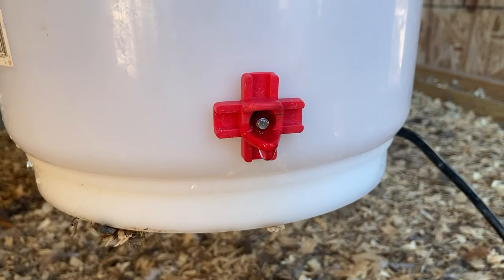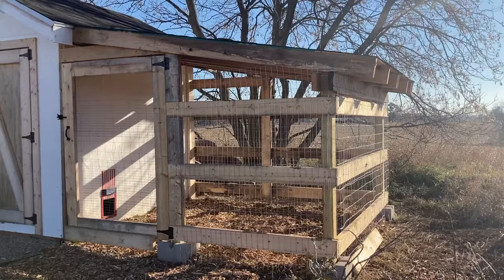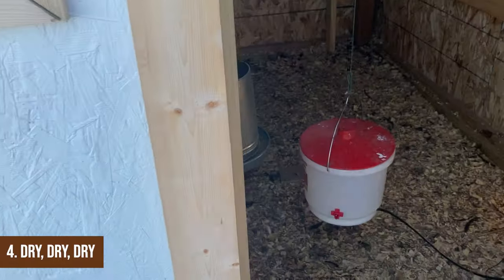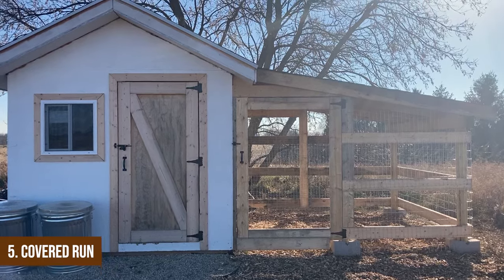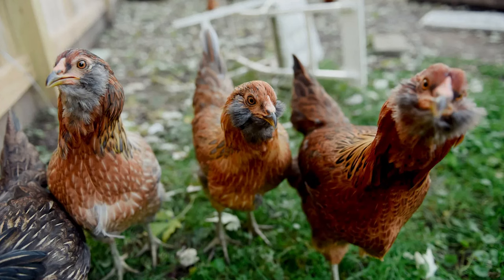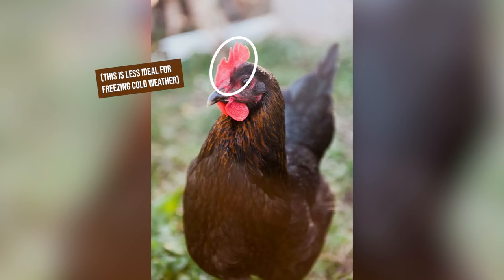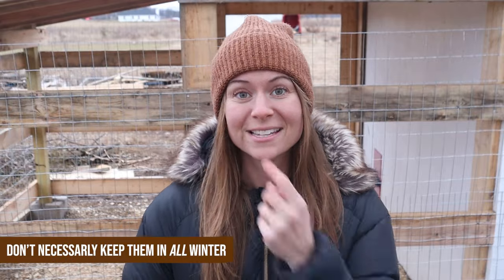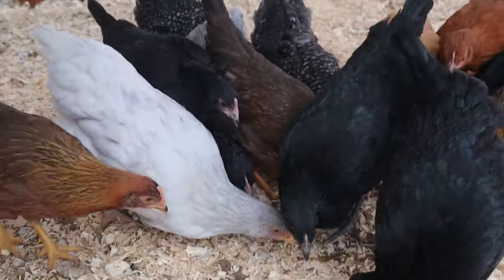Keeping Chickens In FREEZING WEATHER | Steps To Take BEFORE It's Too Late In Winter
Chickens can thrive during winter, especially with a little help. Click "more" for more resources!

*Save 10% on GrubTerra Chicken Treats with code OAKABODE*
Thank you GrubTerra for partnering with us on today's video!

Links to items related to this video:
AUTOMATIC DOOR
LARGE FEEDER
HEATED NIPPLE WATERER
SHEET PLASTIC
TEMPERATURE/HUMIDITY MONITOR
HEAT BROODER/PLATE
DOOR HINGES
DOOR LATCH
*We just use the brooder plate for chicks, we haven't turned it on in the winter so far*

MY FAVORITE GARDENING GEAR

0:00-0:50 - Intro
0:51-2:15 - Supplements
2:16-3:20 - Heated Nipple Waterer
3:21-3:57 - Windbreak
3:58-4:53 - Dry
4:54-5:45 - Covered Run
5:46-7:25 - Breed Selection
7:26-8:17 - Outside Time
8:18-9:04 - Final Thoughts

We're not experts, so we always recommend talking to the pros for the best advice. This comes at no extra cost to you. Thanks!